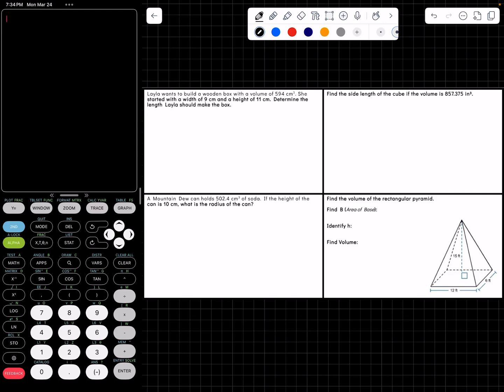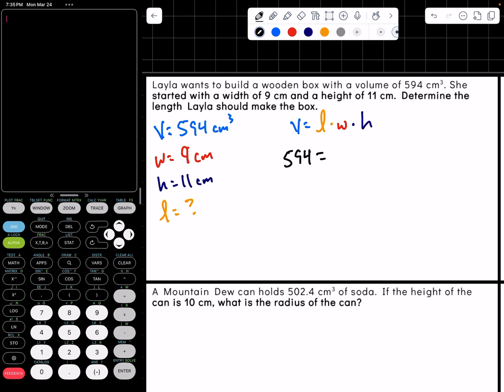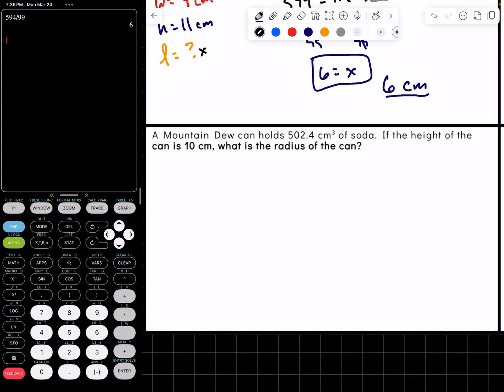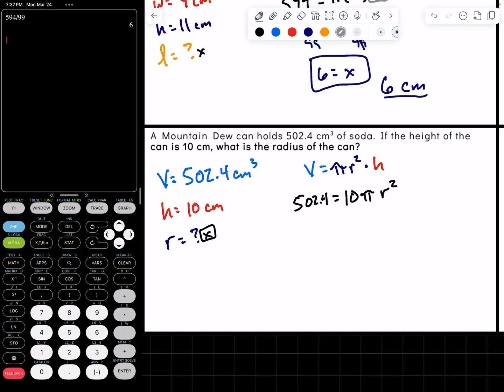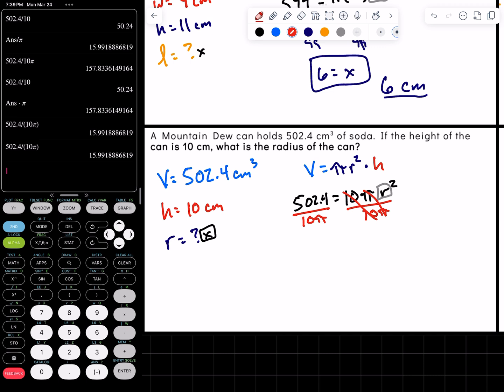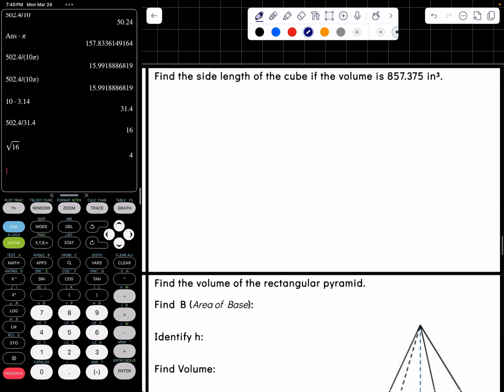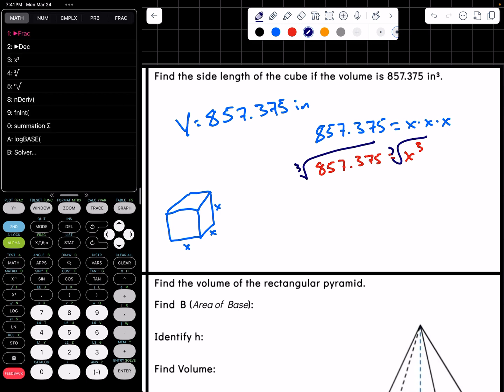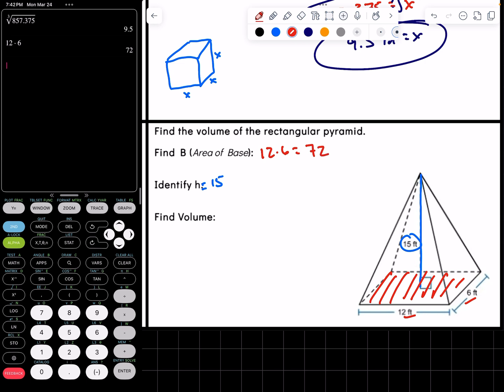M4T3.2 - Volume - Working Backwards